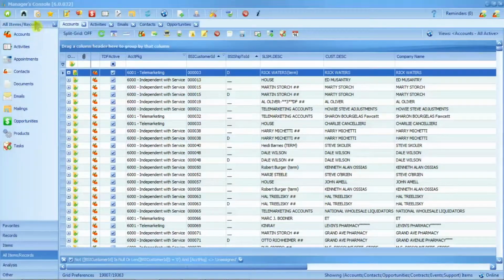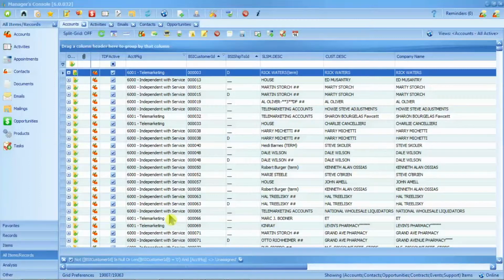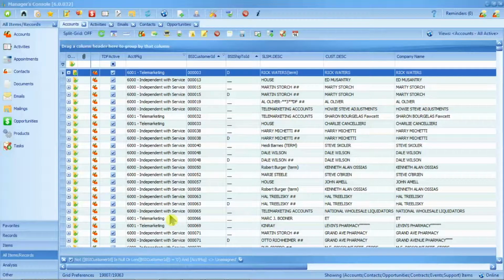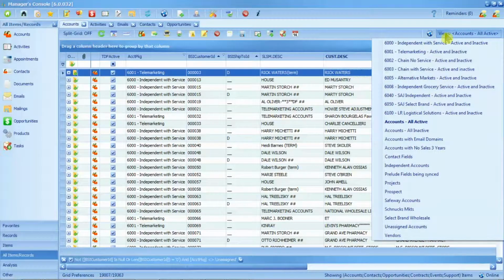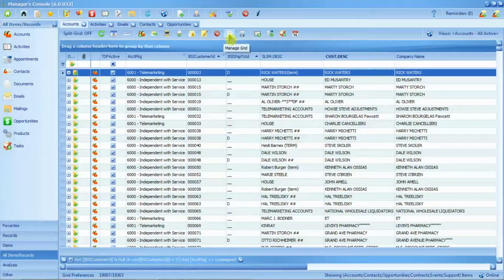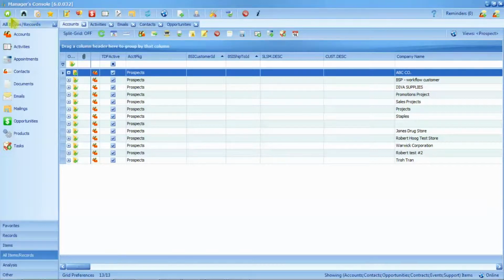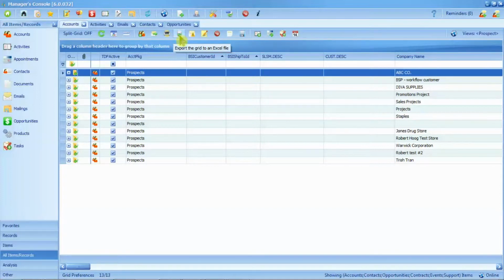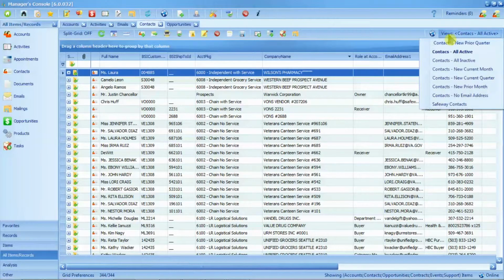Manager's Console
L&R Distributors Training Video on Manager's Console in TDF